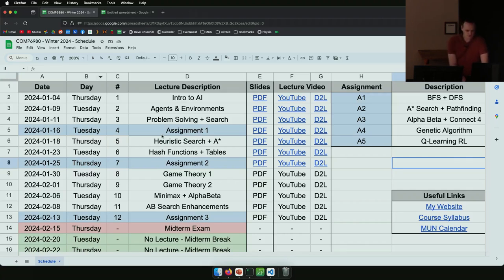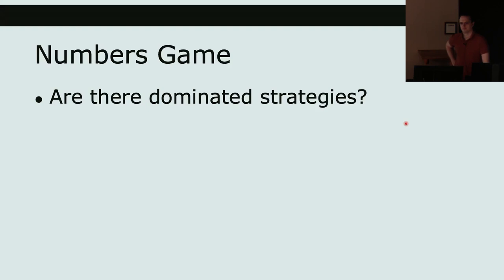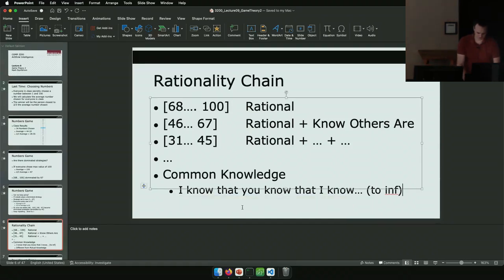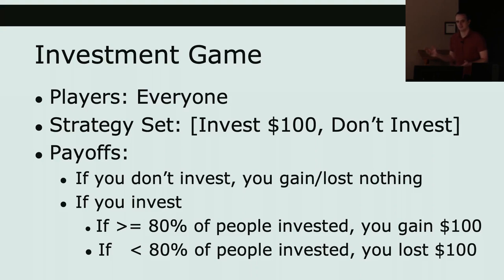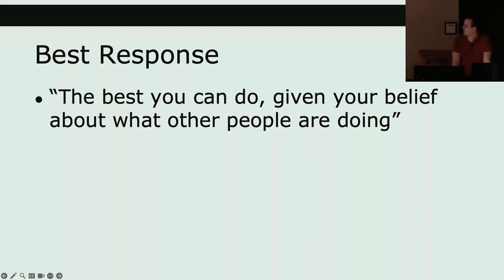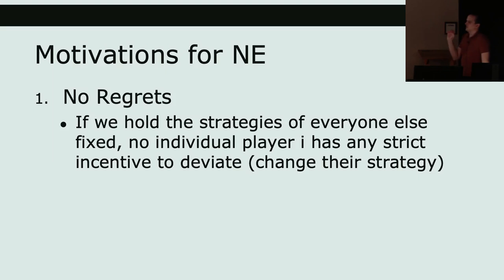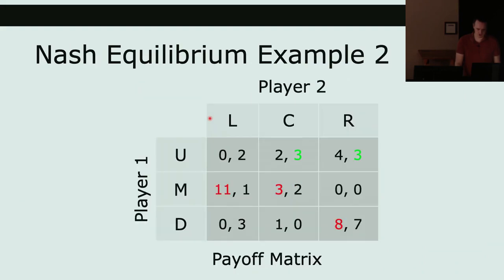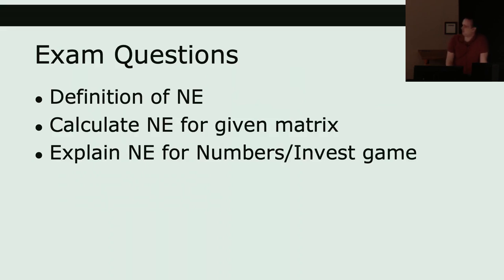COMP6980 - Intro to Artificial Intelligence - Lecture 09 - Game Theory (2/2) Nash Equilibrium